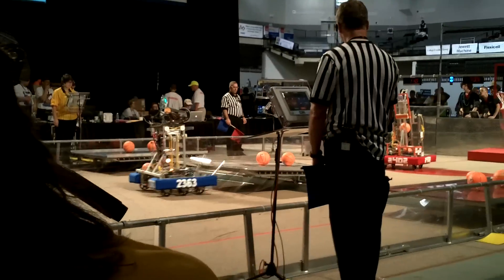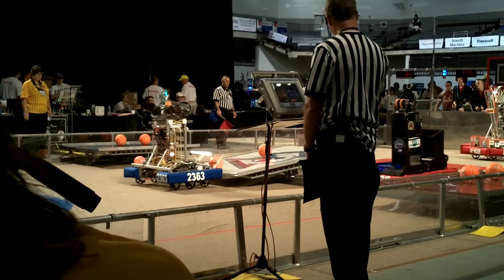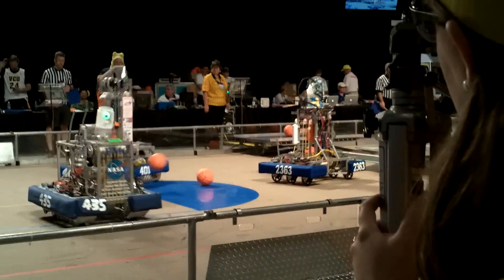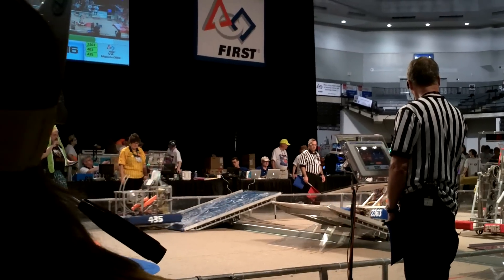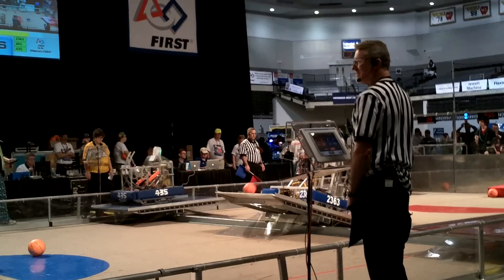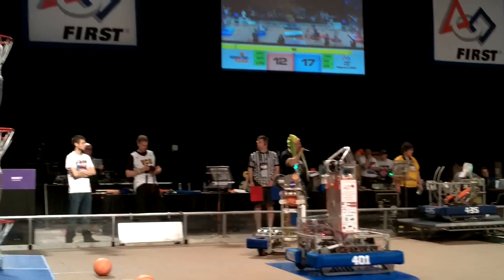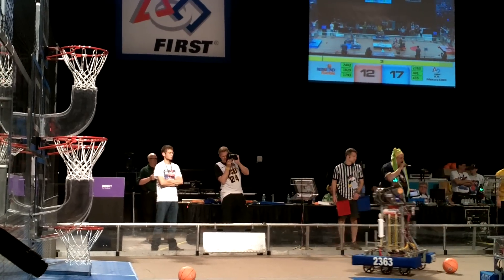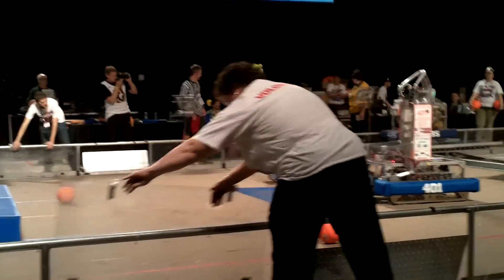FRC 2012 VA regional Q83 2363 closeup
FIRST robotics Virginia Regional qualification match 83
This is video I shot kneeling at the rail, primarily of the 2363 robot, Genome Delta, to aid in diagnosis and troubleshooting of any robot problems. Over Friday night we fixed a bunch of software issues, and decided to avoid jumbotron interference by taking all shots at 45 degrees looking away from the big screen.  Both our hybrid shots miss, but getting even further to the side lets us sink two 3 pointers.  We attempt a coop bridge score, and nearly get it, but over-correction by 2402 results in them flipping over.  Team 435 has our bridge single balanced, so we go for another couple balls, but run out of time before we get the shots off.